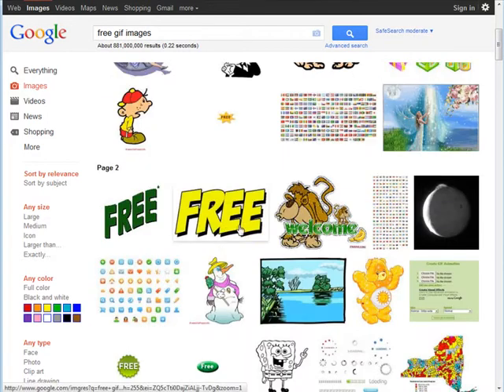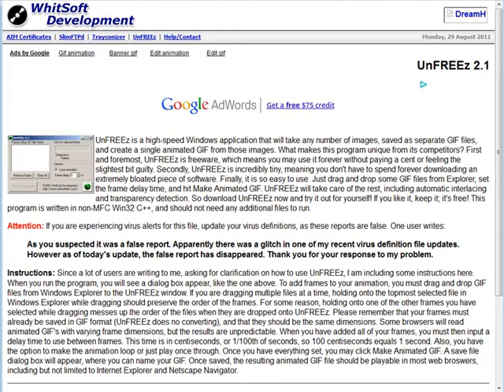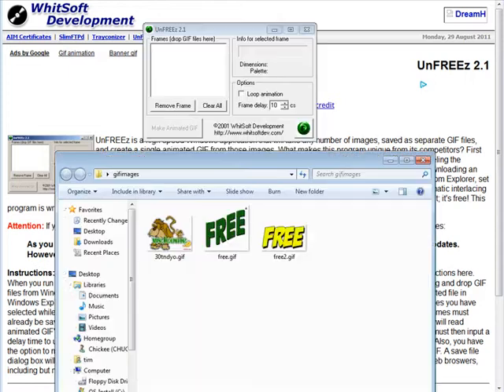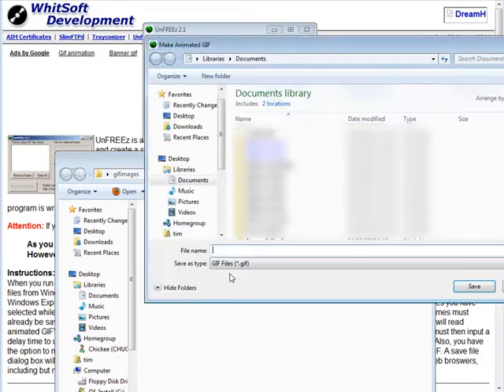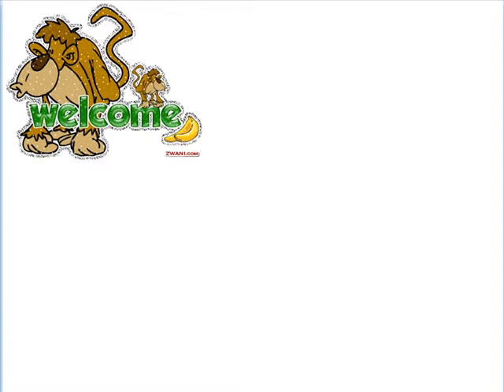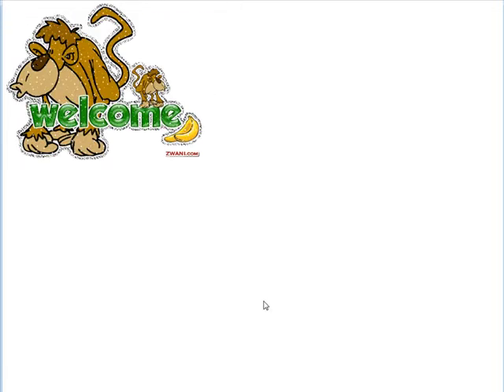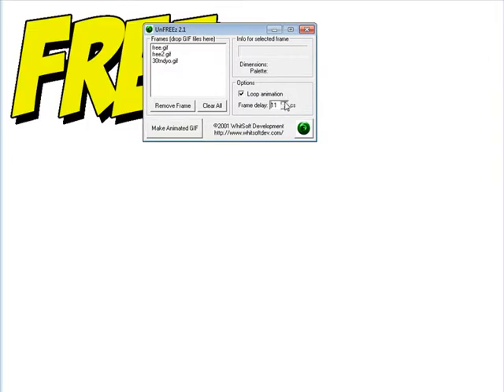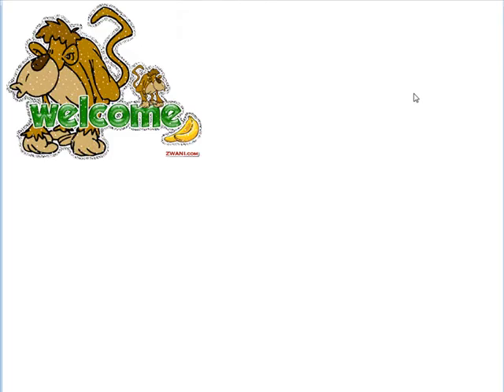How To Create Free Animated Gif Images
Inside You Will Discover A Step By Step Process On How To Create  Free Animated Gif Images.